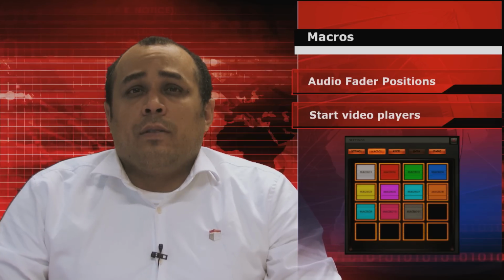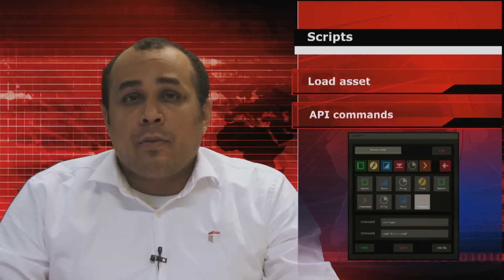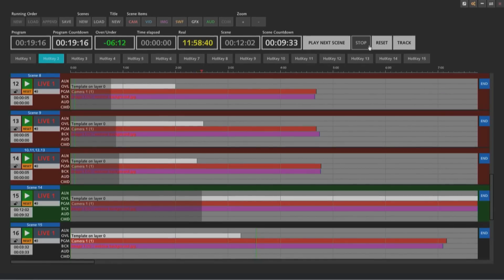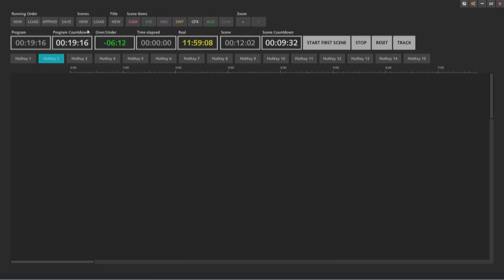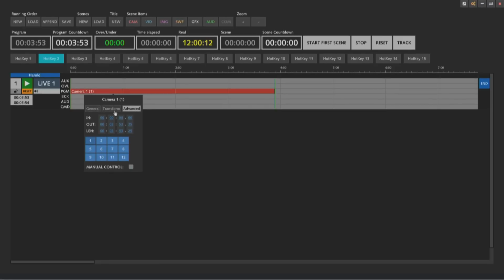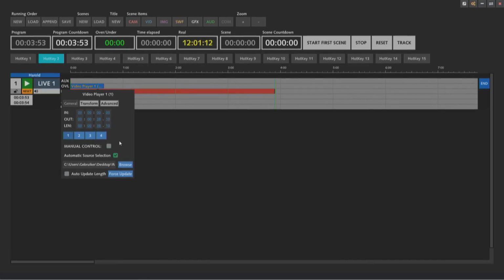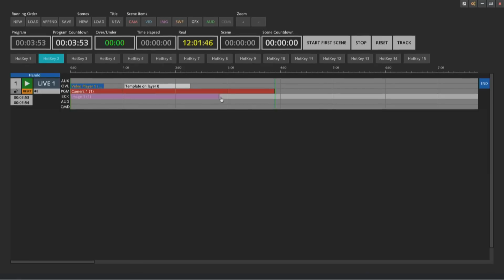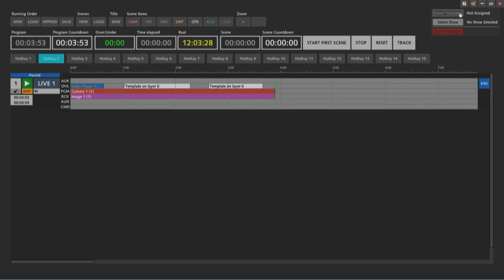VidiGo Webinar - Studio Automation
Experience the success of Studio Automation in a box. The most efficient solution on the market to fully automate your newscast without losing a single splinter of control.

In this short 30 minute webinar we show you the complete Studio Automation solution, which consists of VidiGo Live and VidiGo Live Assist. VidiGo Live is our all-in-one live production suite including a video switcher, audio mixer, video player and graphics engine.

VidiGo Live Assist can be used to fully automate all features of VidiGo Live. During the webinar we will show you how you can create an entire rundown including camera shots, graphics and videos.